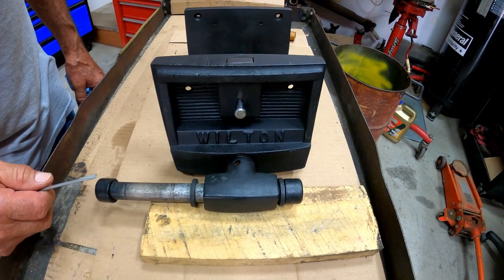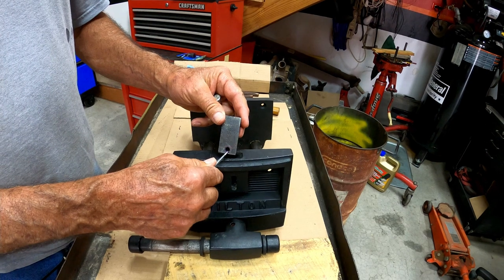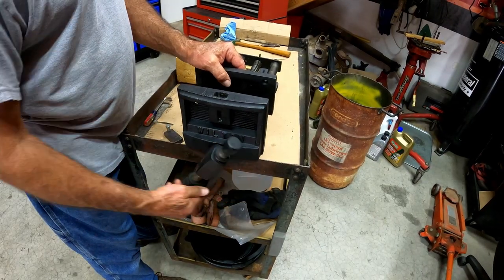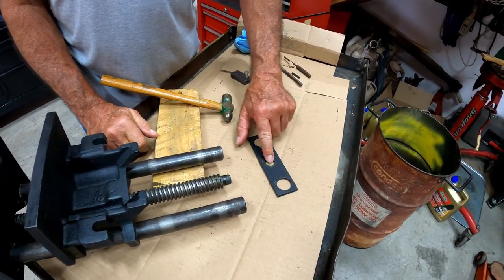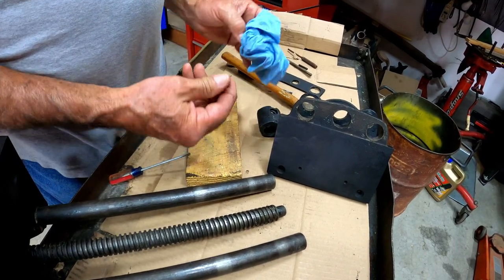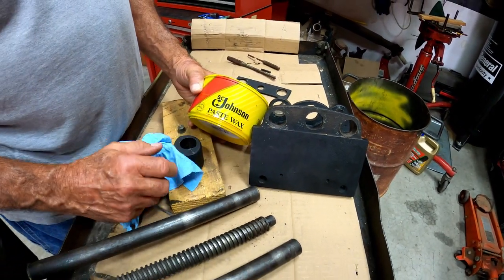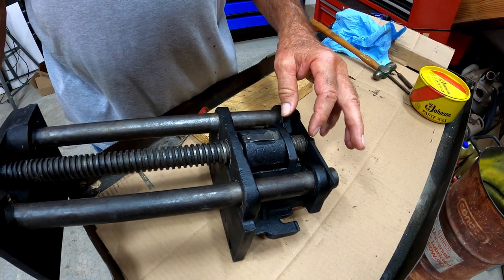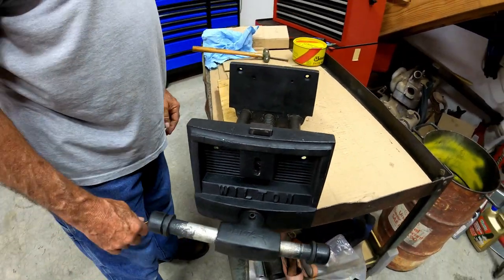Wilton Wood Clamp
Wilton Wood Clamp repair and operation.